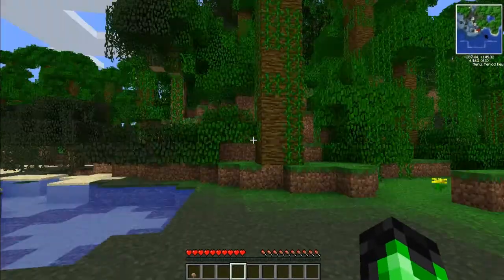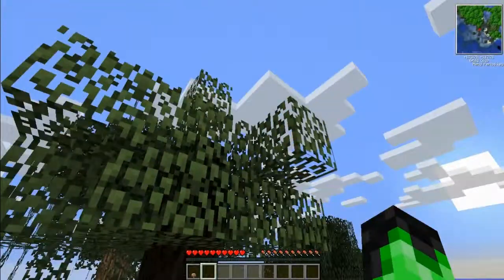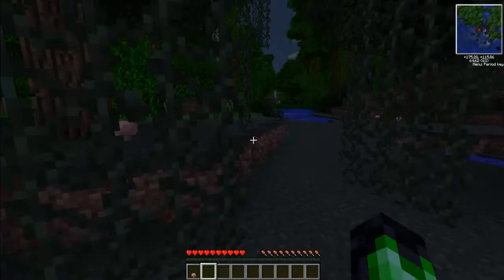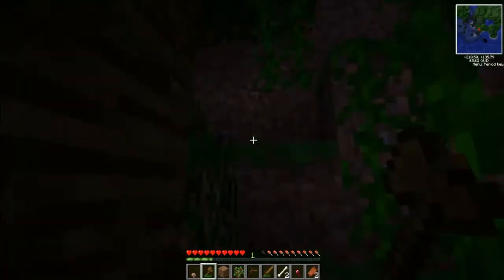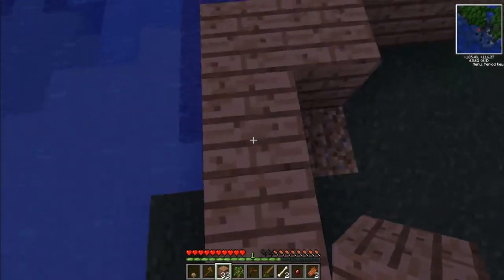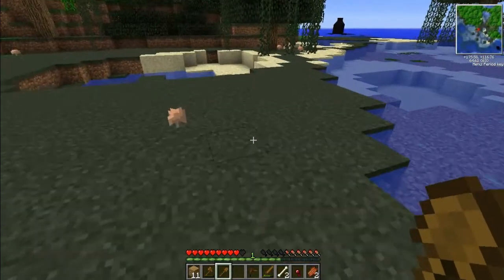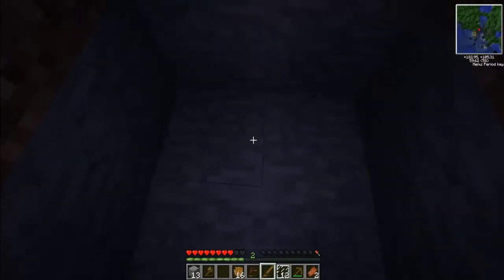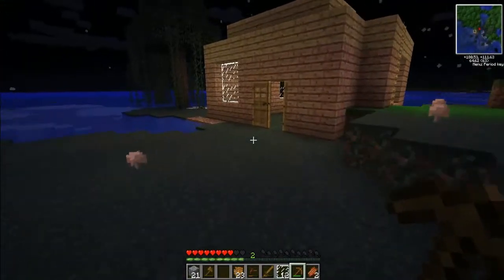Minecraft= Tekkit Time Part 1= Difficulties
So in this new series we explore the joys of tekkit and learn to appreciate each others feelings. To bad we don't actually appreciate each other.
Sorry for the long part the next one wont be as long.